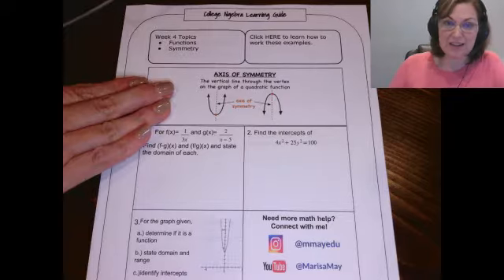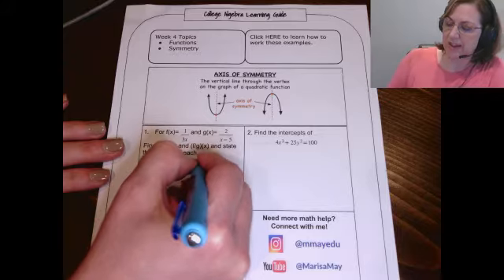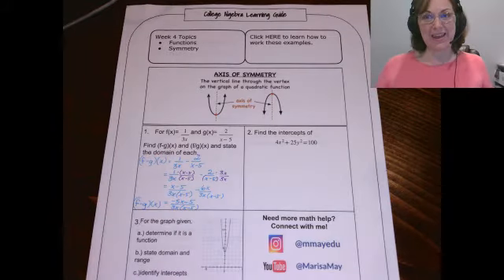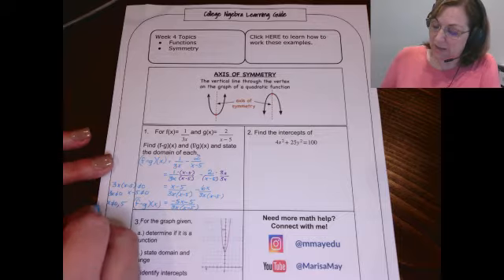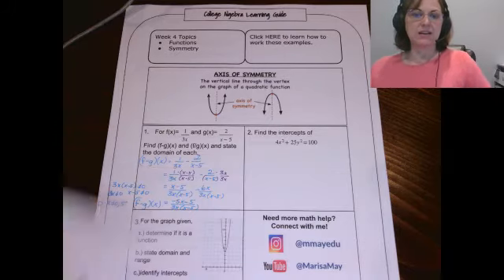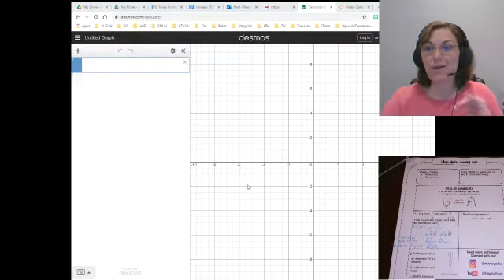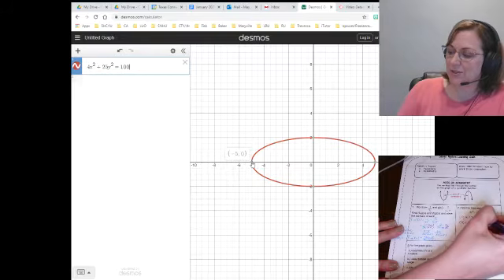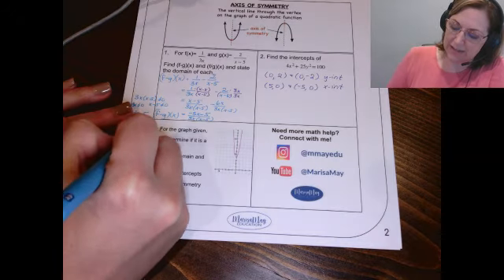College Algebra Learning Guide - Week 4 Part 2